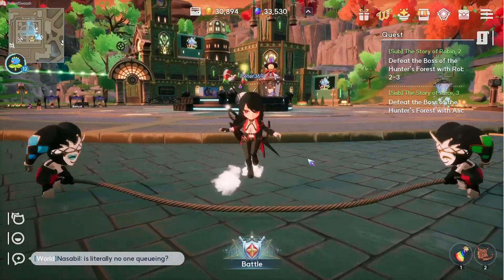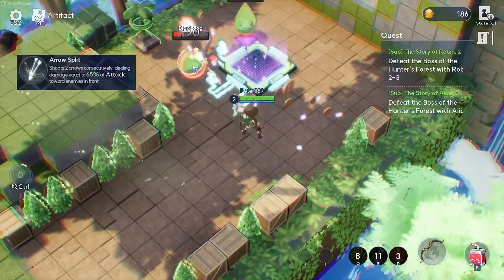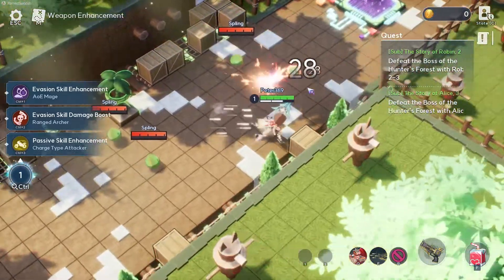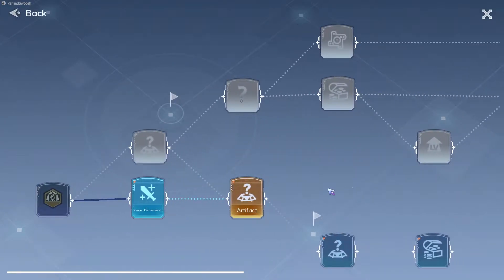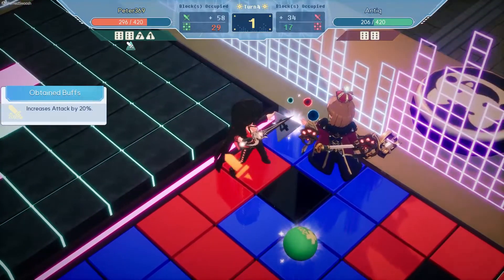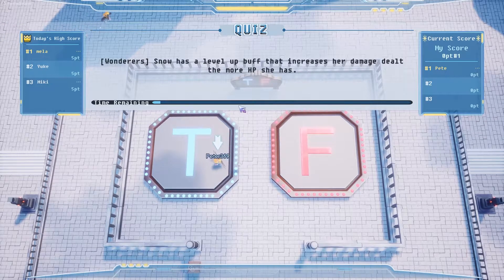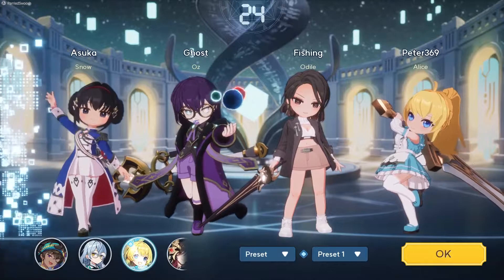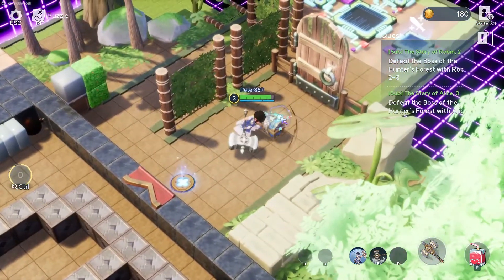Wonderers: Eternal World - Gameplay & Thoughts